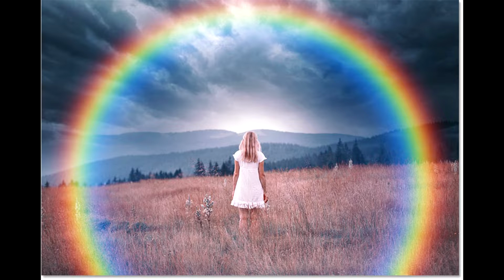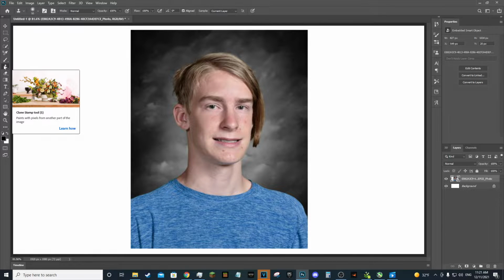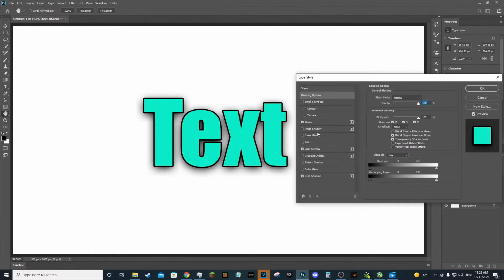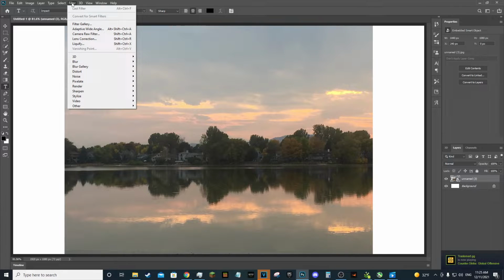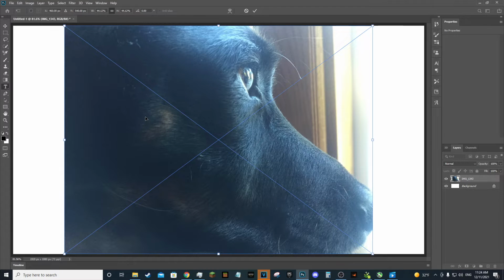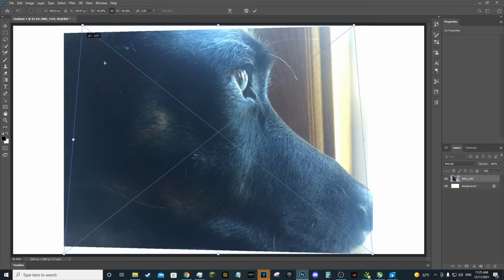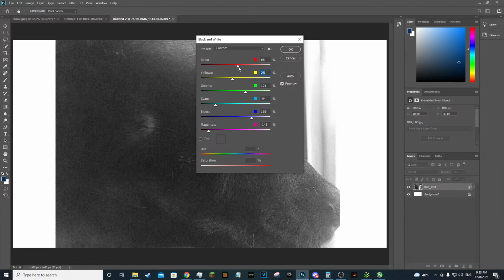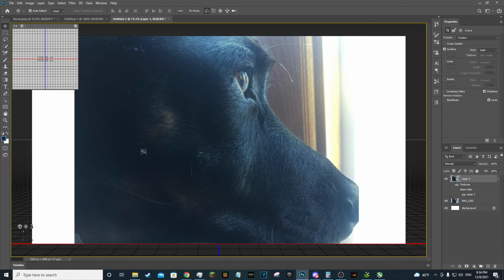Teaching Final Project Photoshop